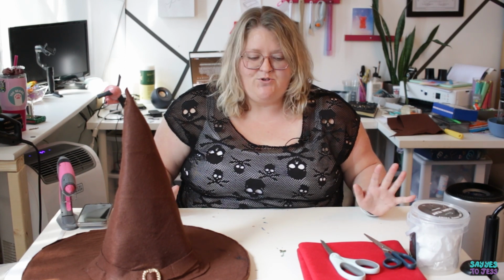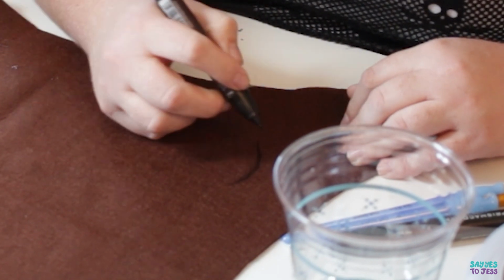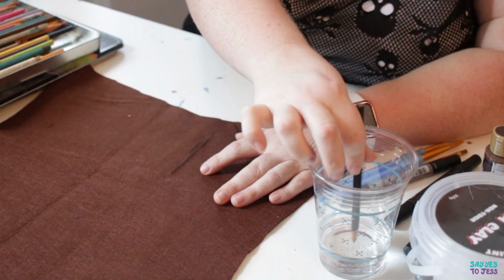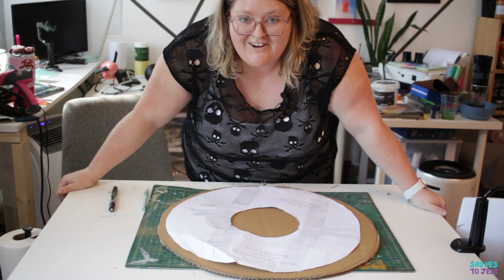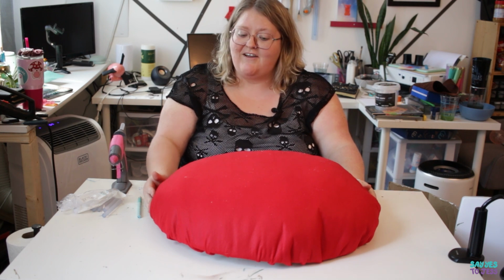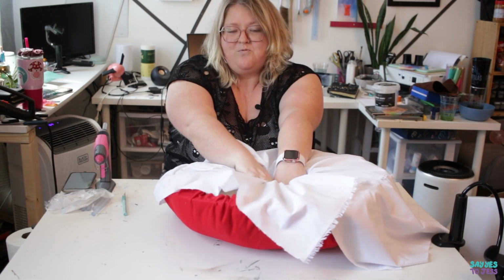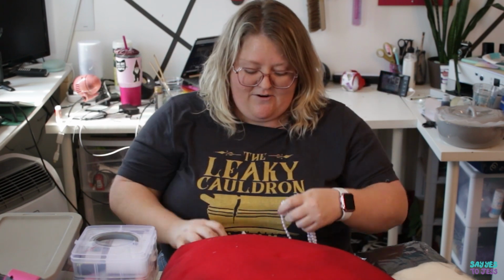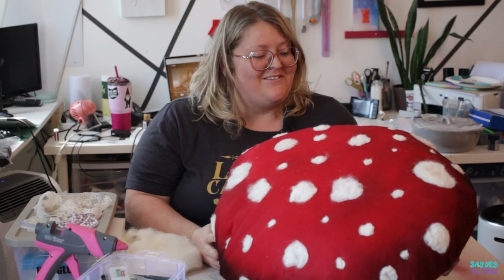Let's Make A Mushroom Hat AND A Mushroom Witch Hat! My New Favorite Studio Props Yet!!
It's fine. I'm only obsessed with mushrooms and how cute they look on clothing and props. So, let's make a mushroom hat and witch hat!

Materials and tools used:

Felt
Foam Clay
Paint
Hot Glue
Felting kit

In the area? Want to work with me?